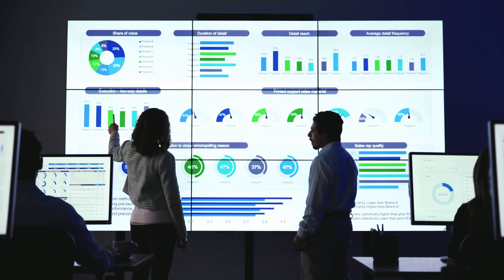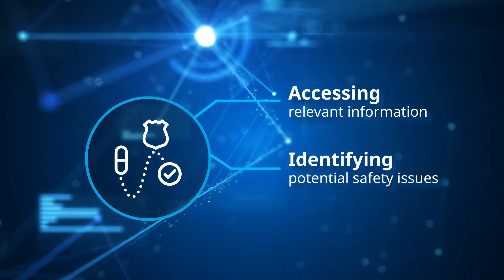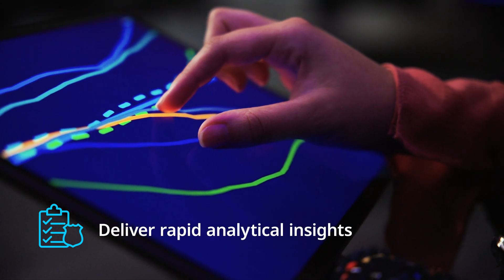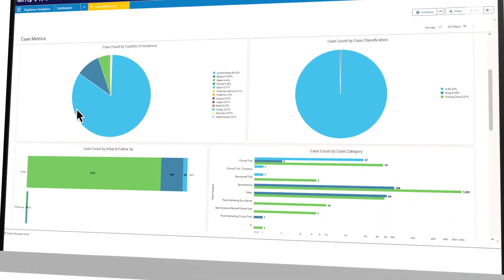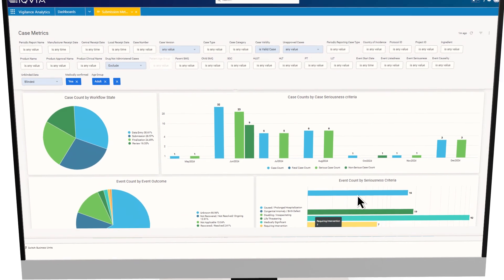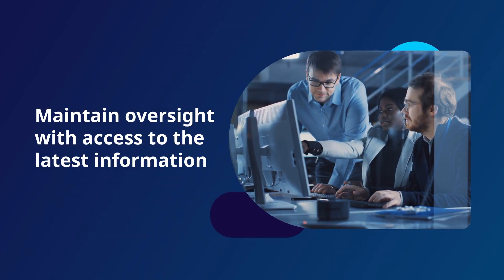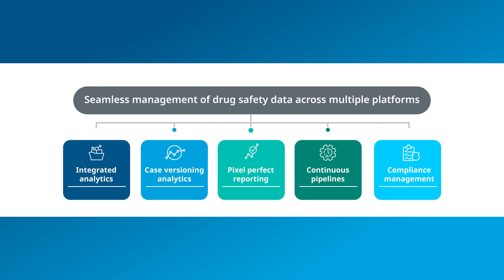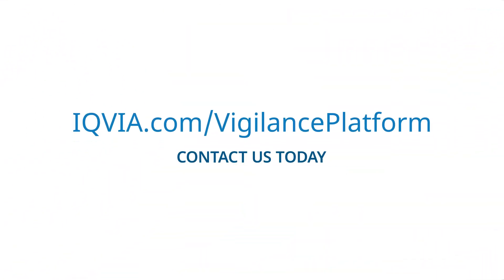Revolutionizing Drug Safety with IQVIA Vigilance Analytics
IQVIA Vigilance Analytics enhances pharmacovigilance with near real-time insights, integrated dashboards, and advanced data visualization. Empower your team with customizable reports, secure data management, and proactive risk identification to ensure drug safety and compliance.